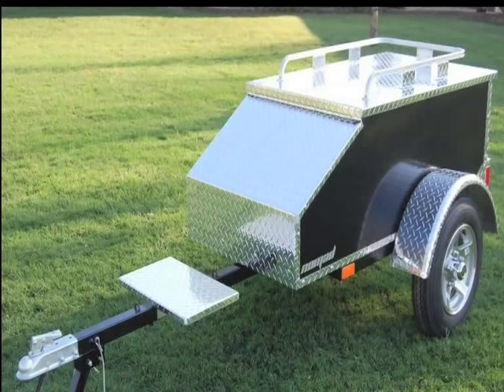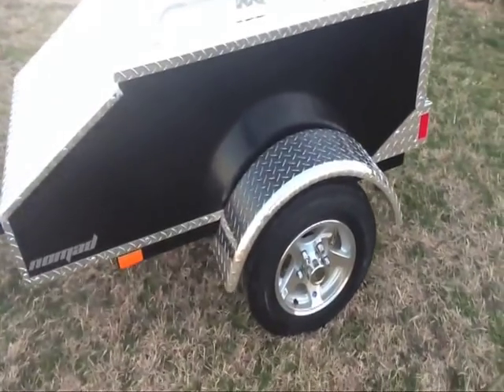5ft Cargo Box Aluminum Lighweight Motorcycle Trailer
2013 Black sided aluminum cargo and luggage trailer for your motorcycle small car or truck or sports car.